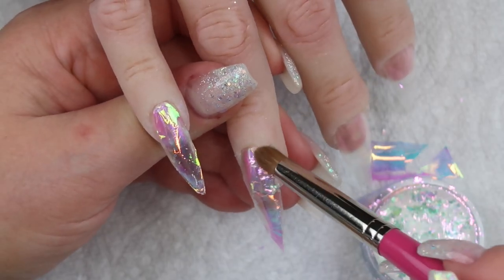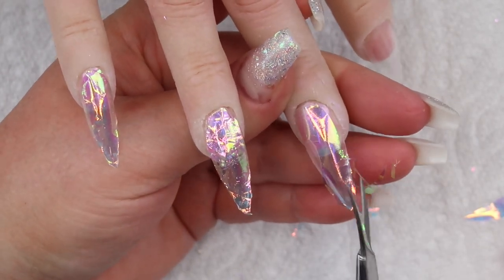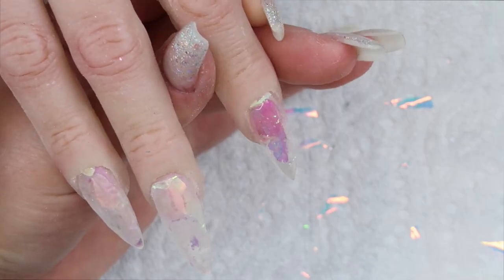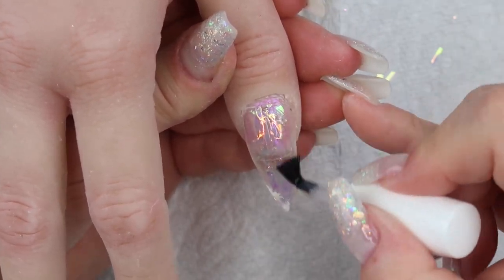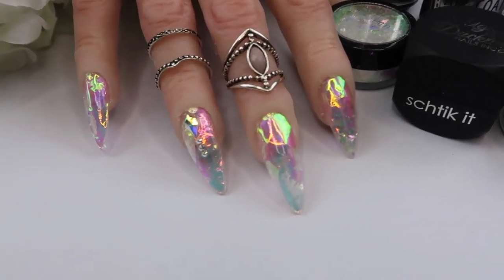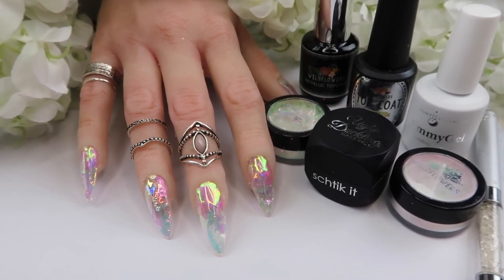Aurora Nails | Crystal Placement | Watch Me Work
In this video I show you a quick tutorial on how I do the Aurora Nails and what I use for Crystal Placement that will last for 4 weeks!

FAQ
Camera: Canon G7X Mark II
Microphone: Fifine Technology
Ring Light: Neewer Photo Studio Dimmable 18"
Umbrella Lights: Geekoto Softbox Lighting
Editing Software: Final Cut Pro.